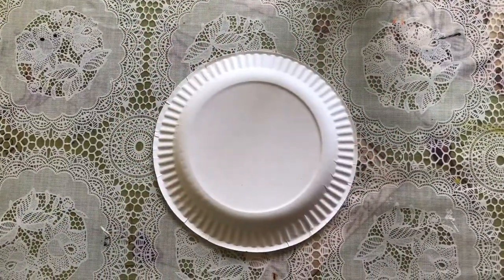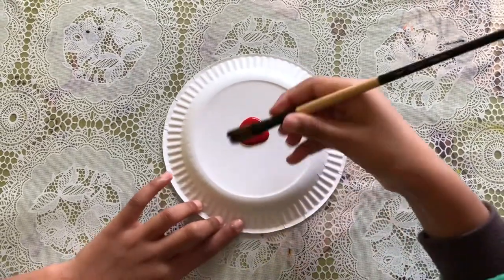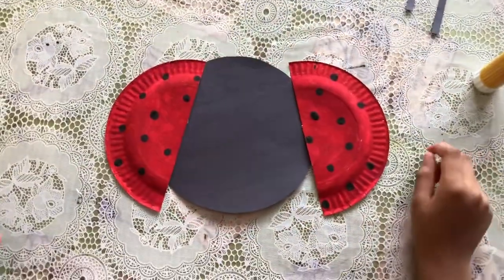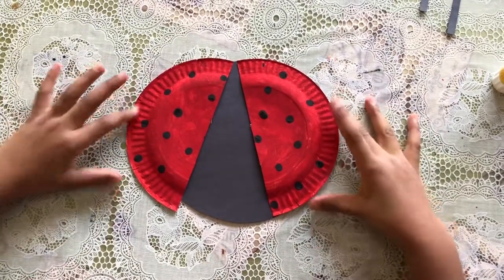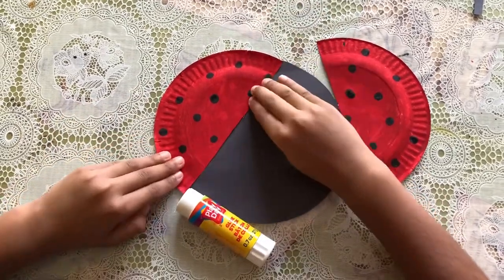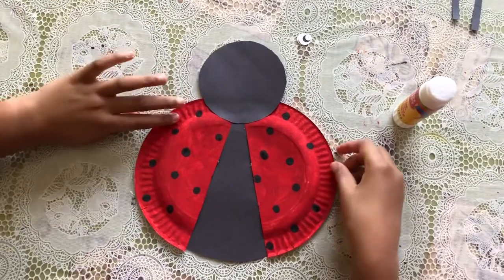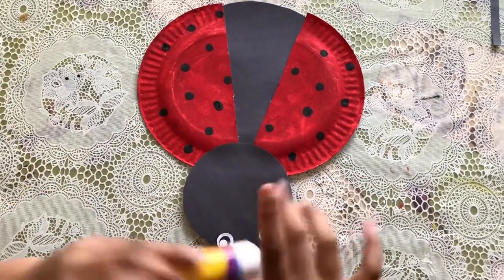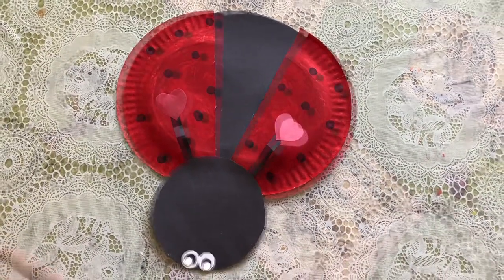How to Make Paper Lady Bug| Love Bug Craft| Paper Plate Ladybug| Valentine's Day Love Bug Craft 2021